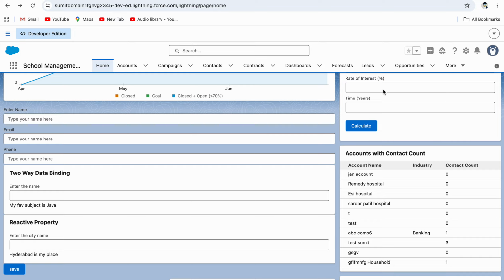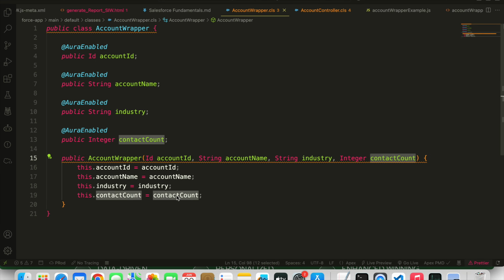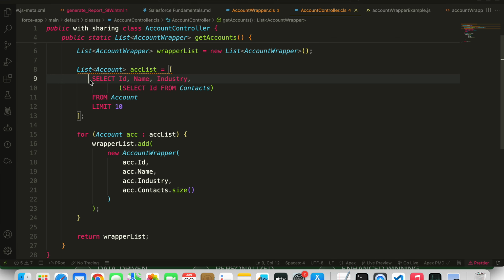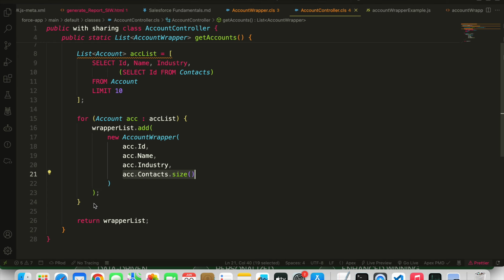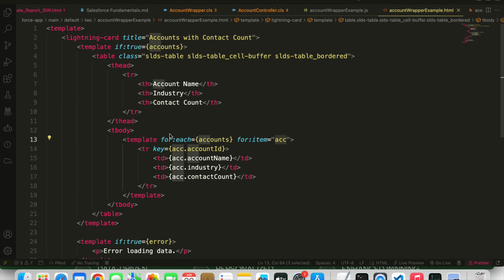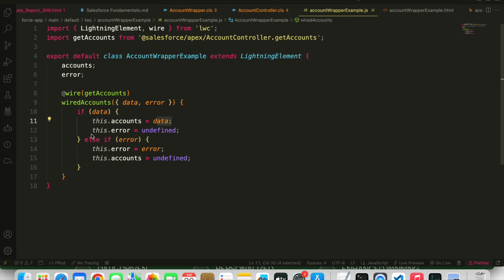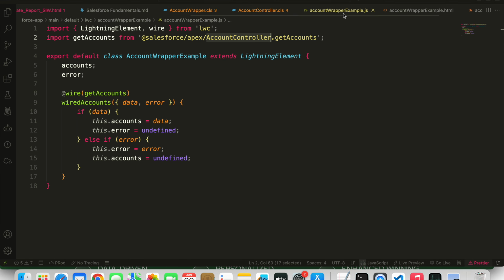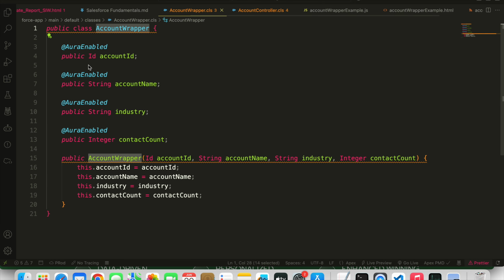Accounts with Contact Count table using wrapper classes and LWC